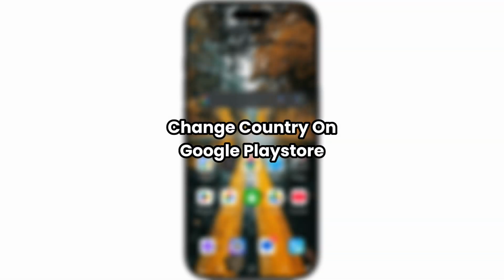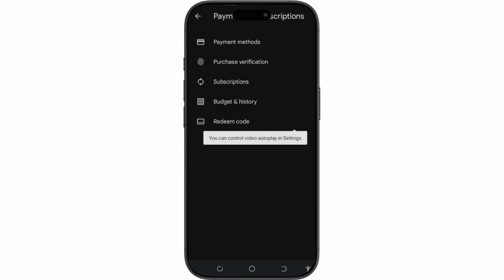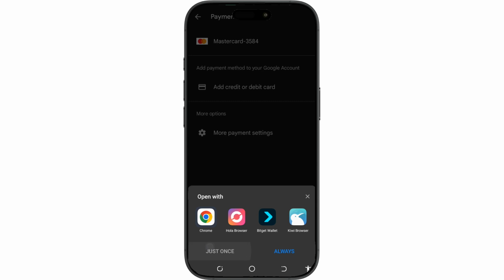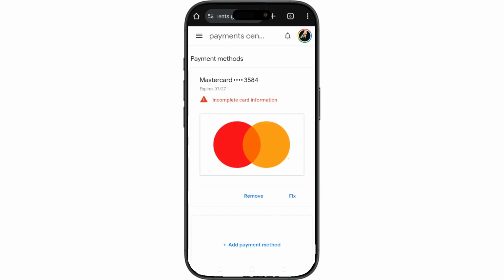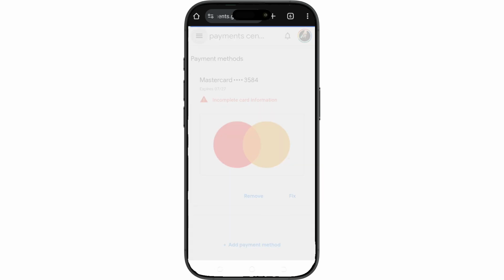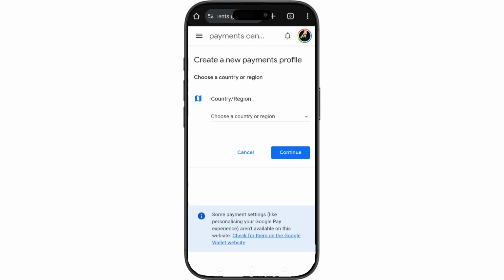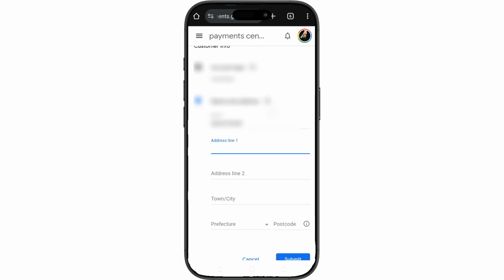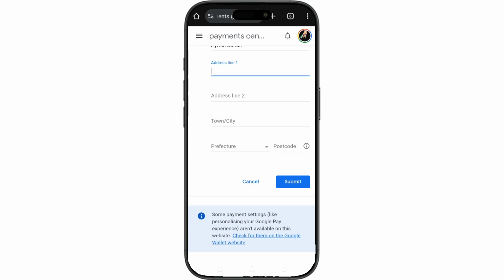How to Change Google Play Store Country (2025 Full Guide) ✅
Need to switch your Google Play Store to another country? This 2025 full guide walks you through updating your country using payment methods, location settings, and account verification. Whether you're traveling, moving, or accessing region-specific apps, this tutorial ensures your Play Store reflects the right country — fast and hassle-free.

0:00 – Intro
0:10 – Check eligibility & Google policies
0:25 – Open Play Store, Settings, Account
0:40 – Tap “Country and Profiles”
0:55 – Add payment method from new country
1:15 – Switch country and accept terms
1:35 – Restart Play Store to reflect changes
1:50 – Final tips to avoid glitches